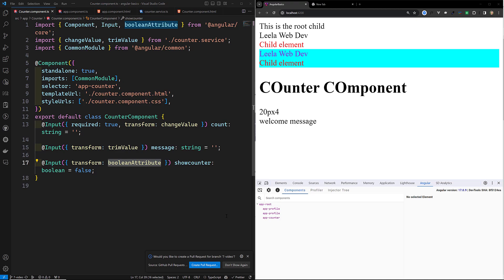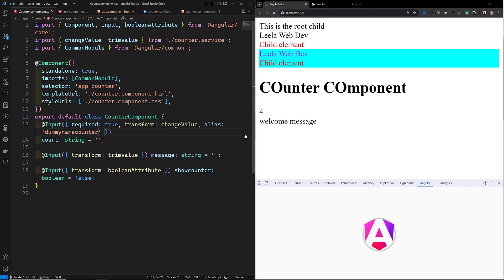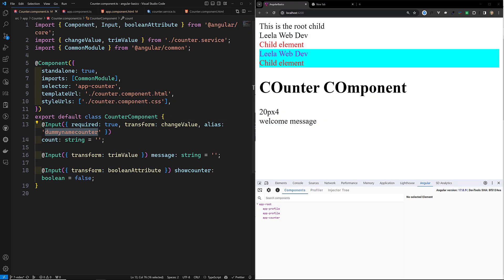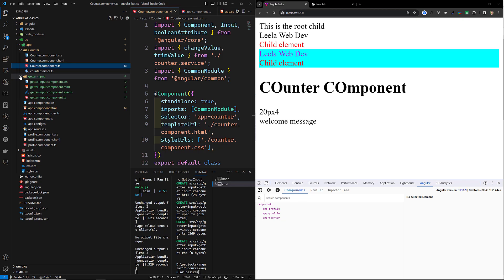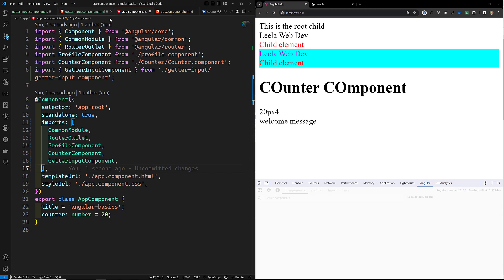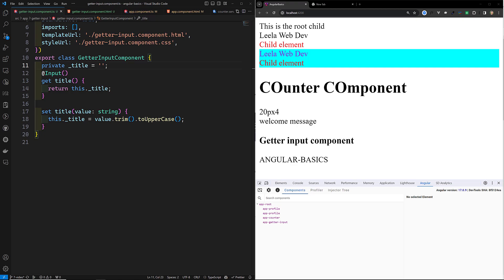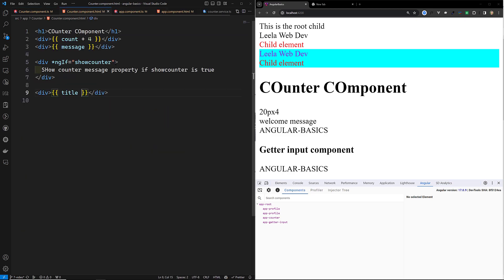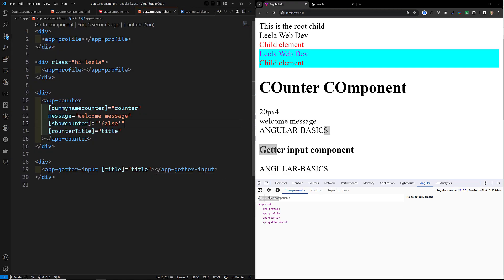8. Leveraging Getters and Setters for Input Properties in Inherited Components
In this video we will see Leveraging Getters and Setters for Input Properties in Inherited Components